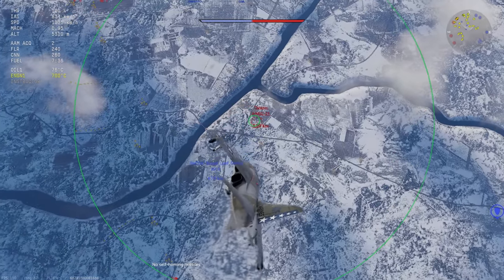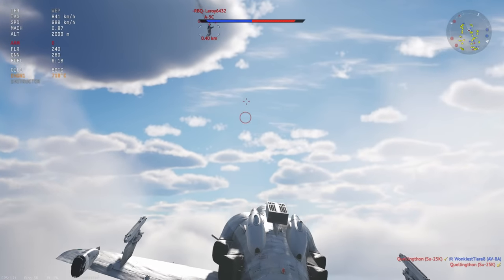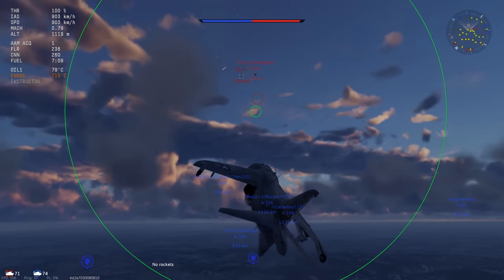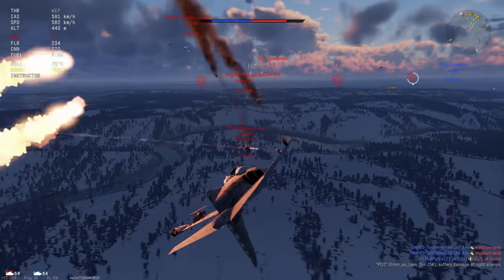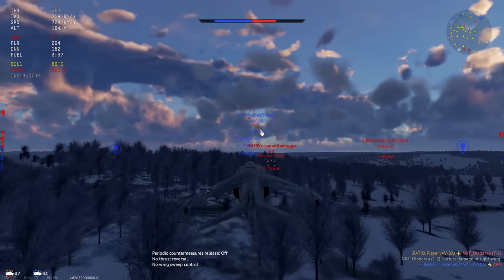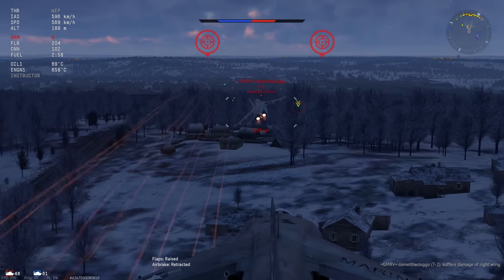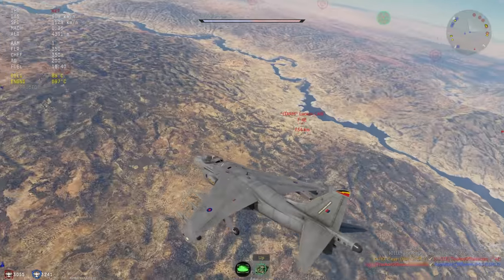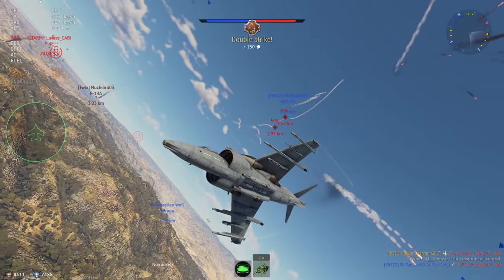Your Favorite Plane Sucks | War Thunder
It's easy to confuse easy to use planes with actual performance. This video is about what makes a jet noob-friendly despite how competitive it is for its BR.

Thanks as always  to the patrons, thanks to you I can justify spending my time on content.
This video specifically was requested by Bread7445, thanks man :)

Outro: AK & Mapps - IV